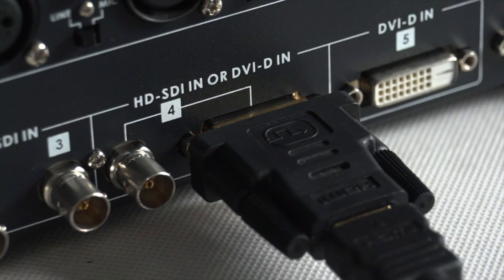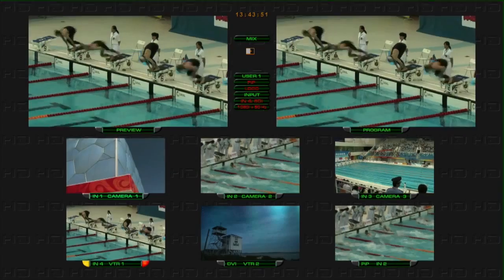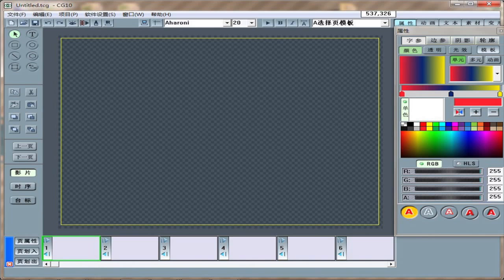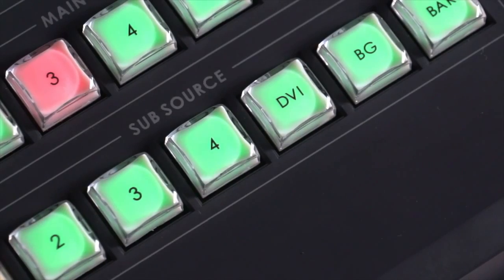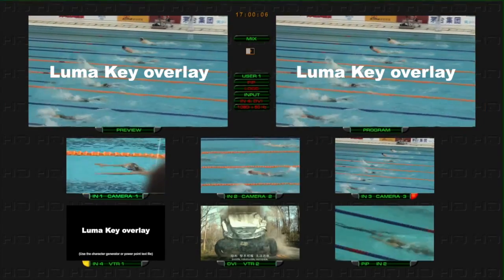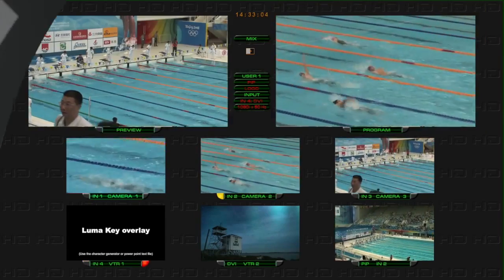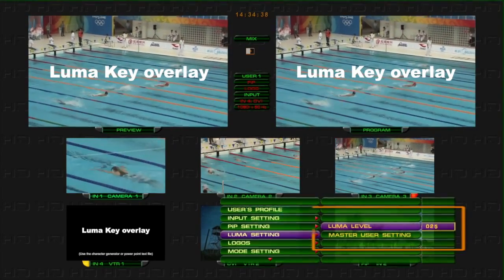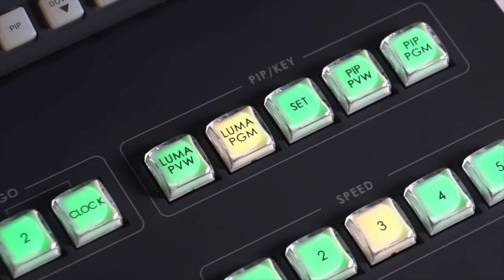datavideo HS-2000L HD 5-CH Portable Video Studio 12/15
This video is about LUMA KEY SETTING.